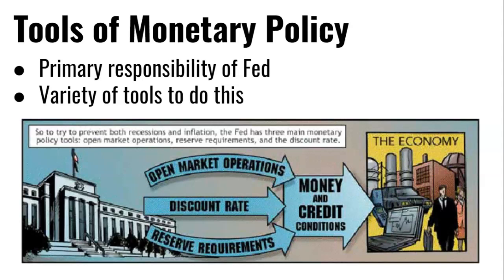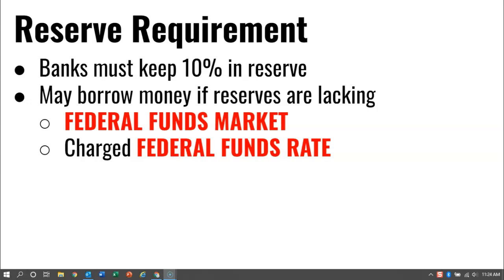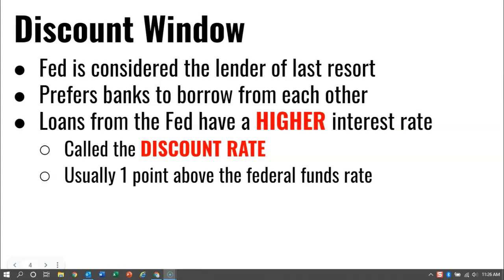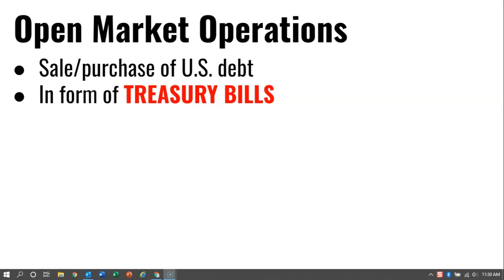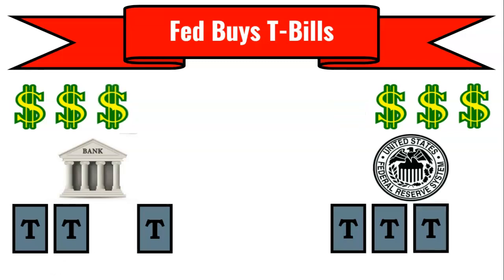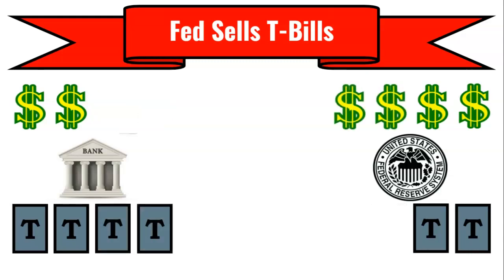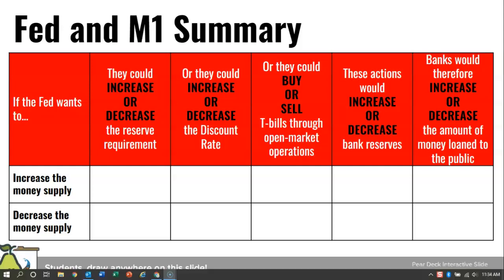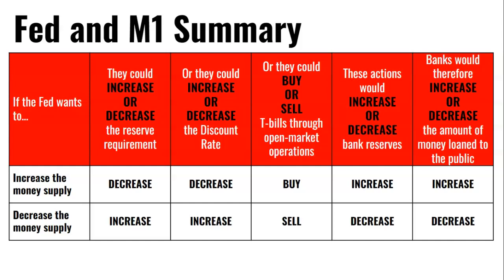AP Macro Unit 3 Day 4 Intro to the Federal Reserve (2022)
This video looks at some of the basic tools available to the Federal Reserve. You'll want to familiarize yourself with the Federal Reserve's purpose and history as well. These two videos are helpful in understanding why the Federal Reserve exists and how it conducts its business: